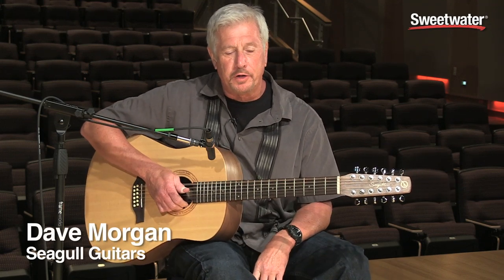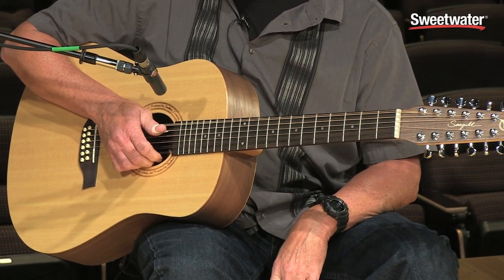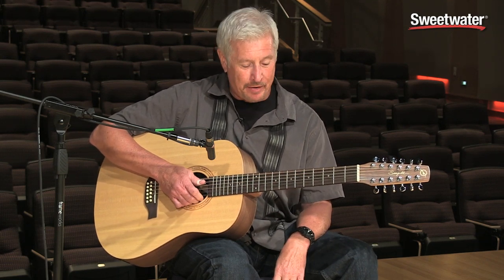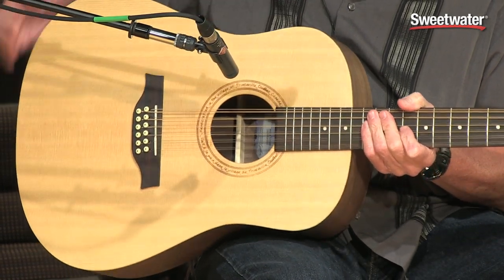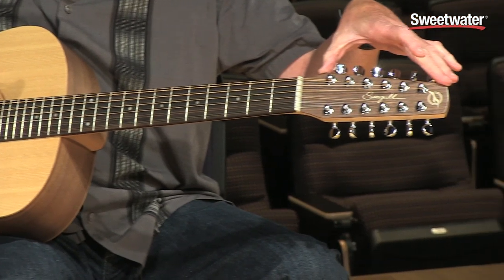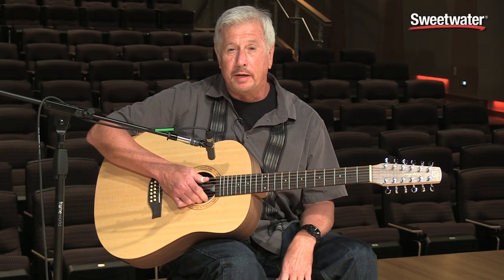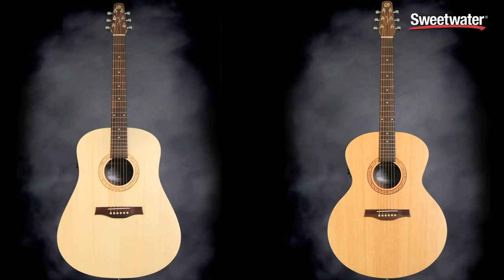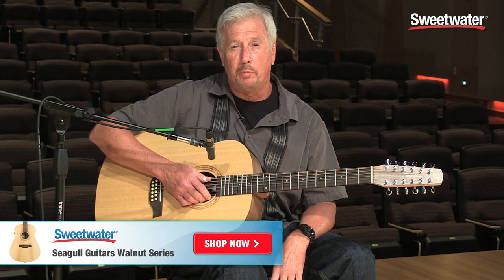Seagull Excursion Walnut 12 SG Acoustic Guitar Demo - Sweetwater Sound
Dave Morgan from Seagull Guitars presents the Excursion Walnut 12 SG acoustic guitar. Enjoy the demo, then click the link above for more info and hi-res photos in the Sweetwater Guitar Gallery!